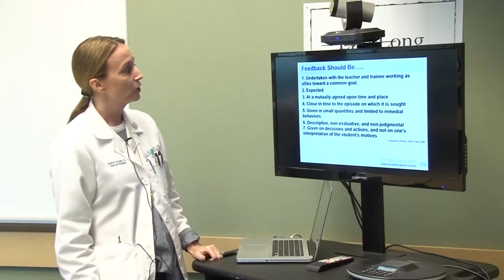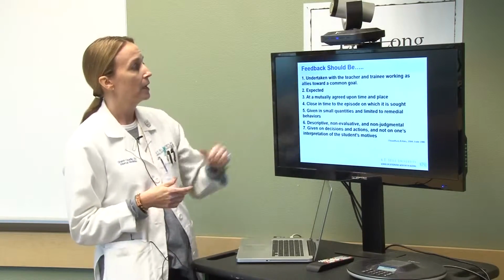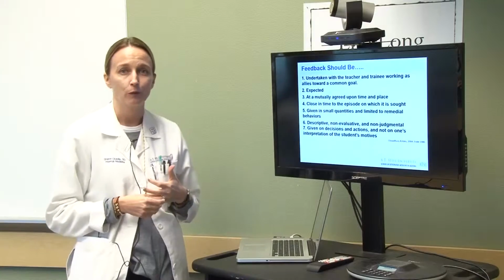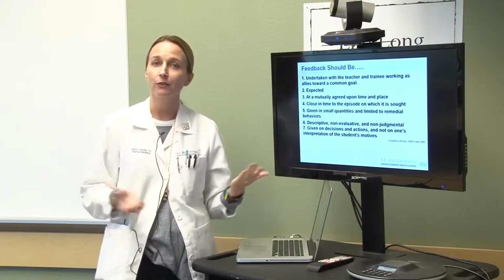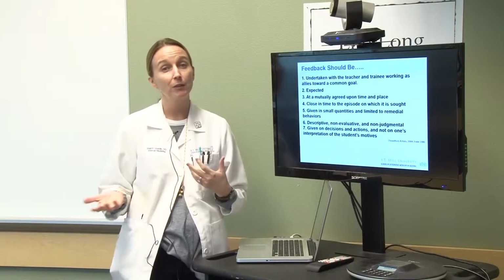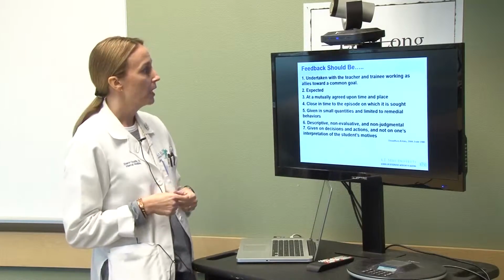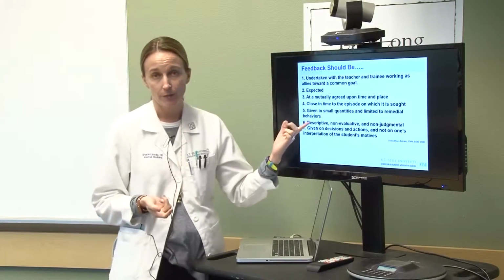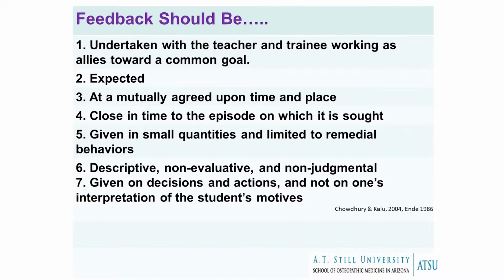4 Providing Feedback to Medical Students